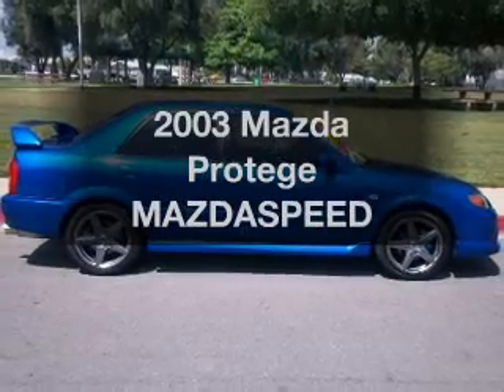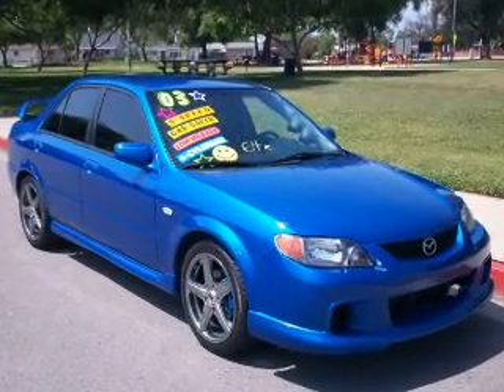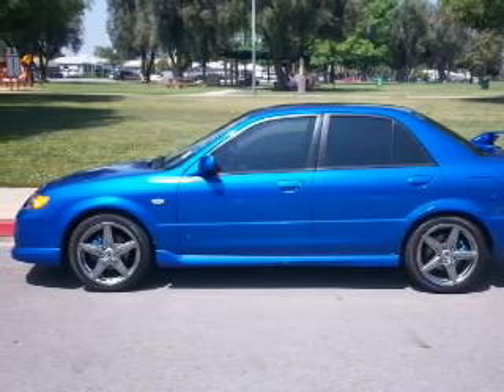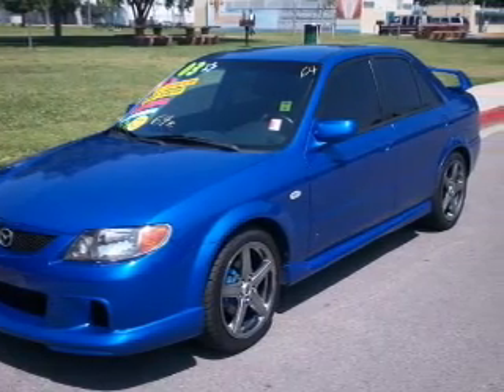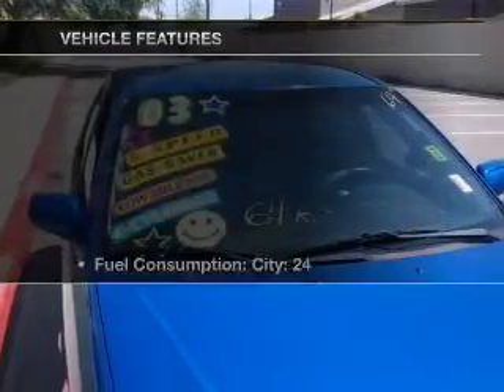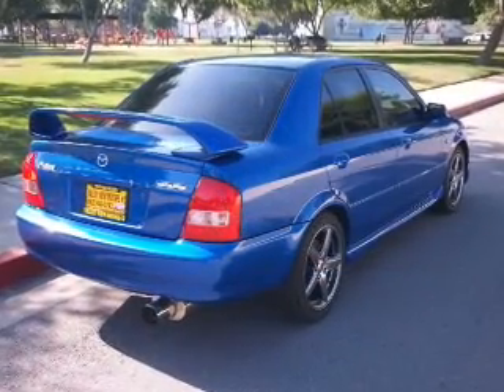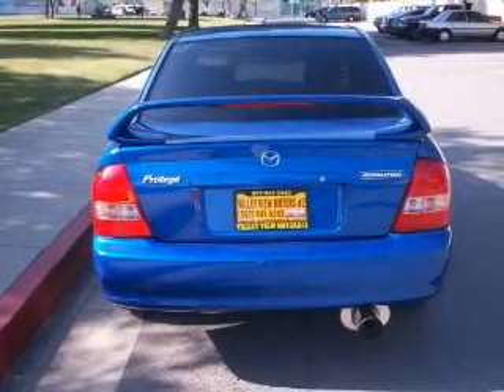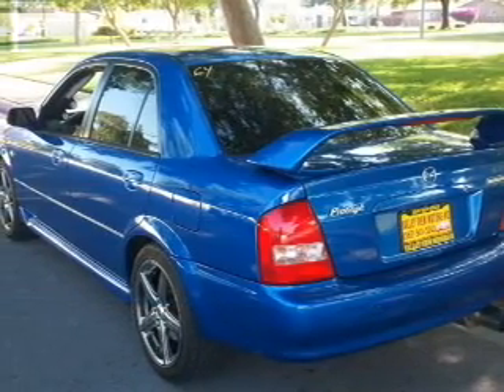2003 Mazda Protege - Whittier CA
Year: 2003
Make: Mazda
Model: Protege
Trim: MAZDASPEED
Engine: 2.0 liter inline 4 cylinder 16 valve
Transmission: 5-Speed Manual
Color: Blue
Mileage: 64721
Address:
11703 Carmenita Rd.